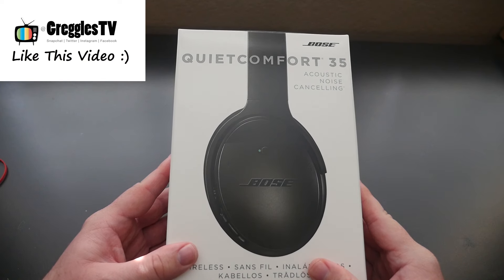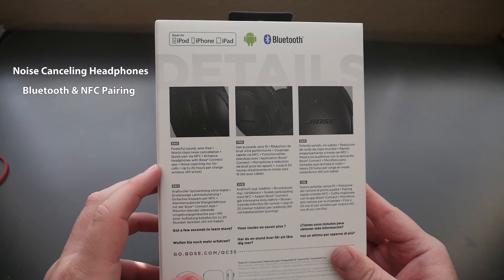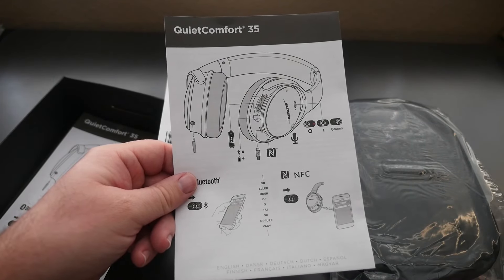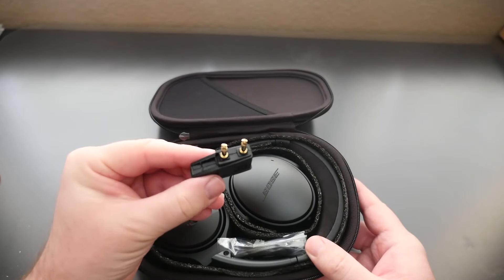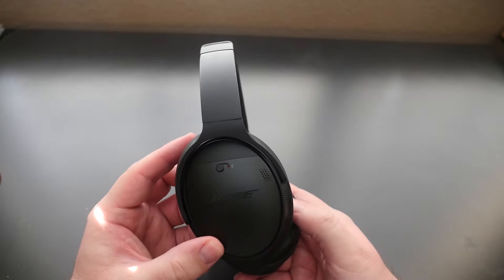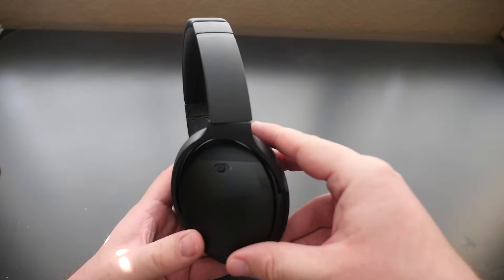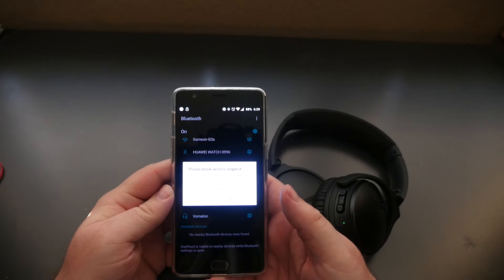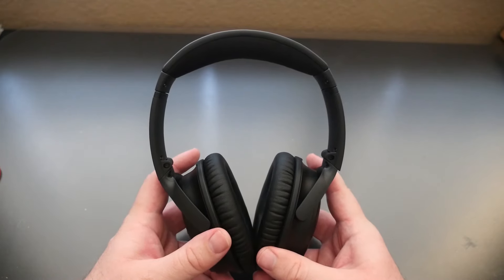Bose QC35 Unboxing and Setup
Bose QC35

UK Amazon Bose QC35

Canada Amazon Bose QC35